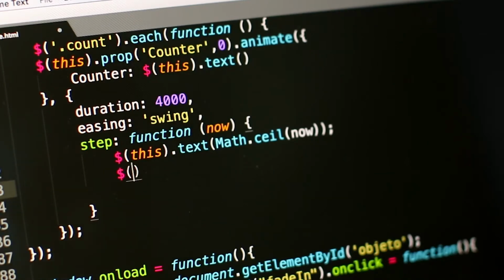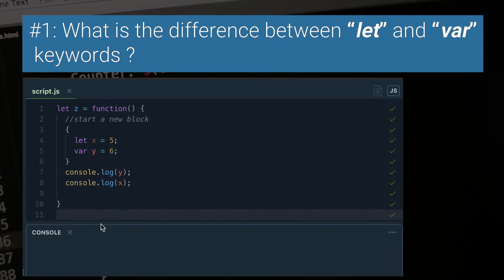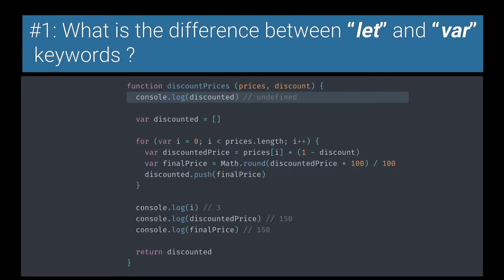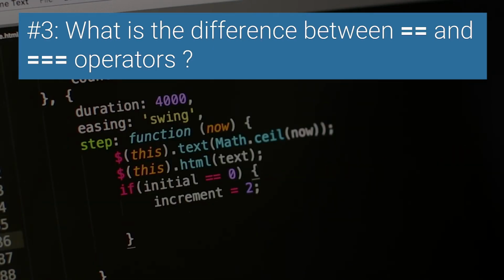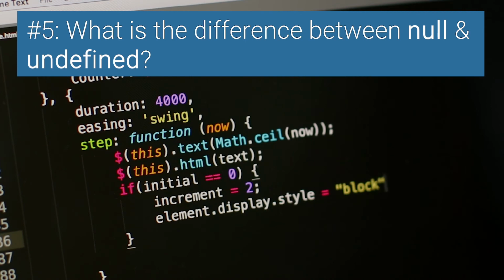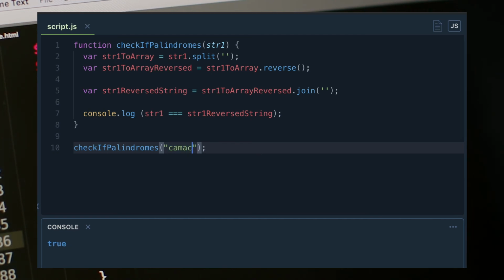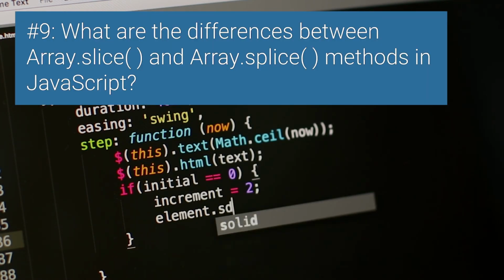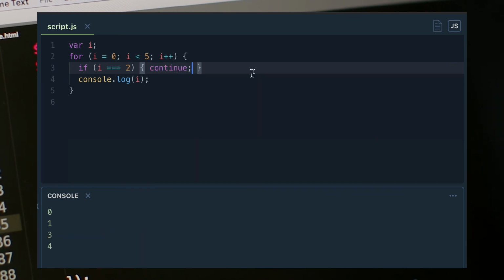Top 10 JavaScript Job Interview Questions for Beginners to Intermediate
Use of JavaScript is growing rapidly, and with that, so is the Job Market that requires JavaScript as a skill. We created a set of 10 most crucial and frequently asked questions for any JavaScript interview for the Beginner to Intermediate level.